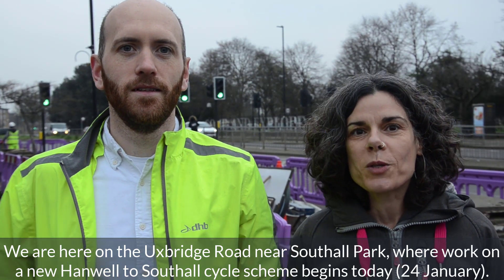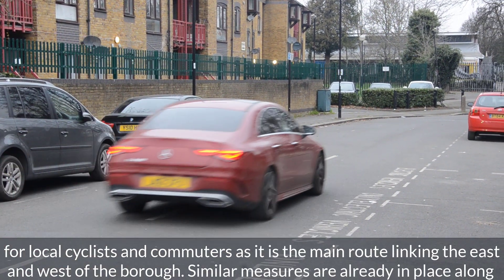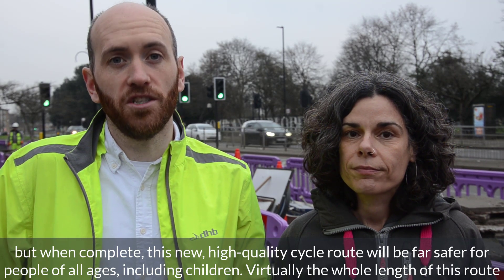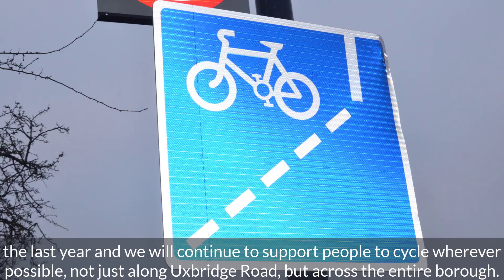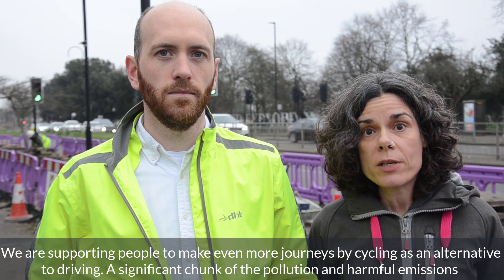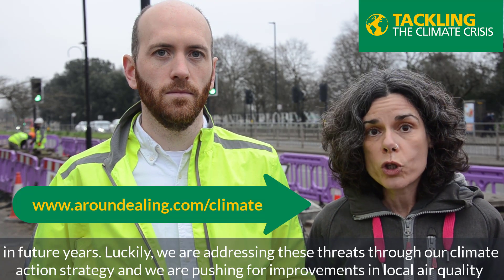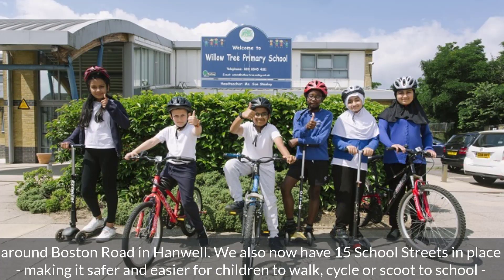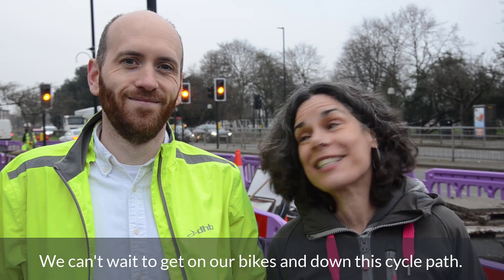New cycling lanes for Uxbridge Road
Councillor Deirdre Costigan, cabinet member for climate action and Councillor Josh Blacker, cabinet member for healthy lives visit a section of the Uxbridge Road near Southall this week (24 January 2022) to mark the start of works to create a brand new cycle lane from Hanwell to Southall.